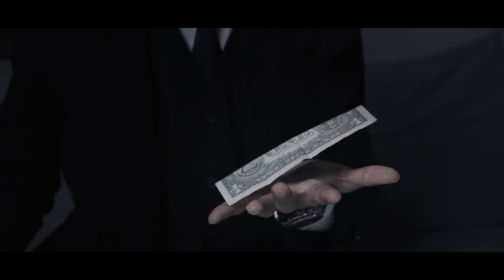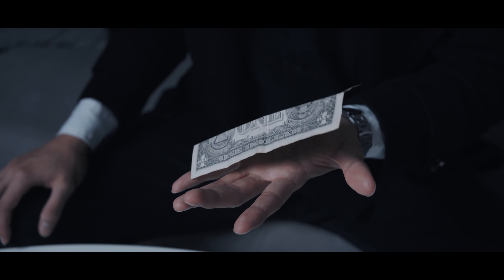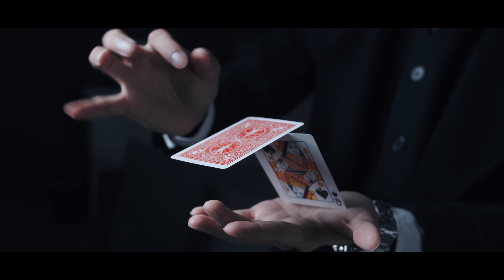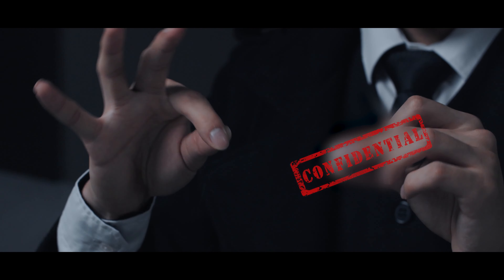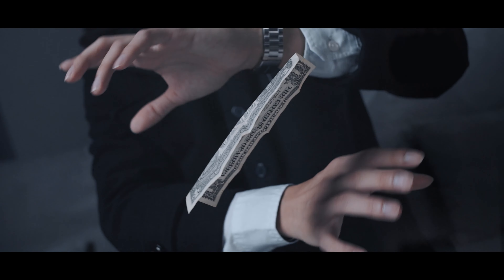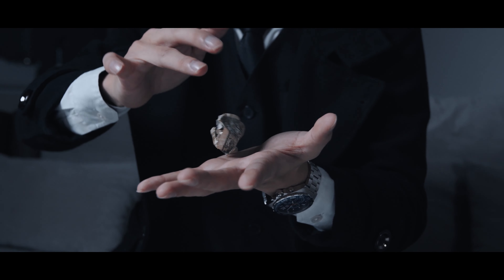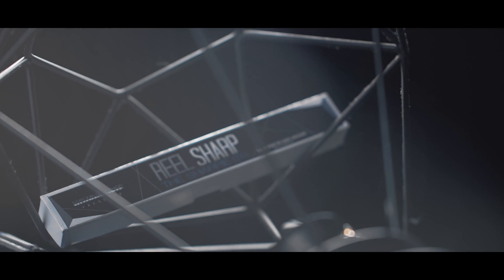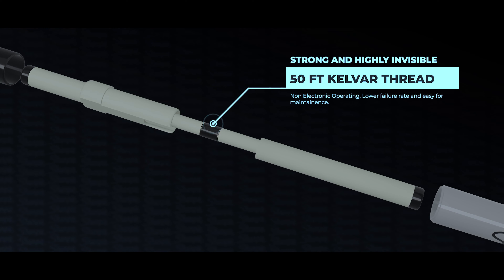Reel Sharp トレーラー字幕付き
Reel Sharp by UDAY